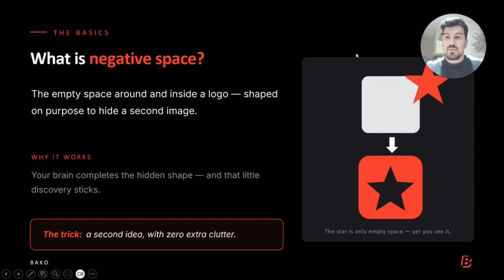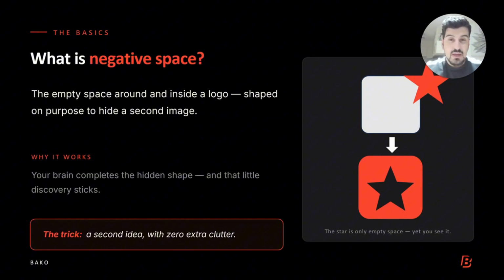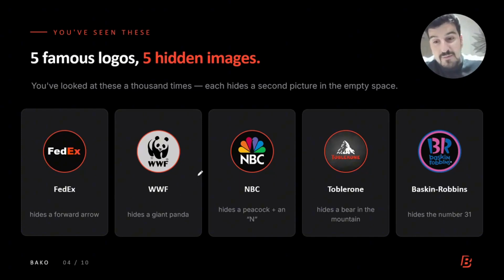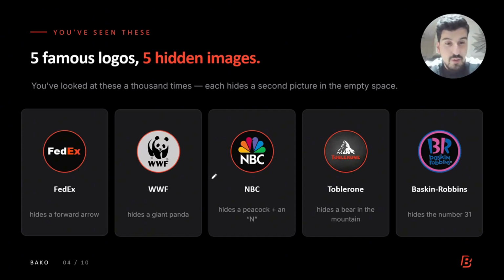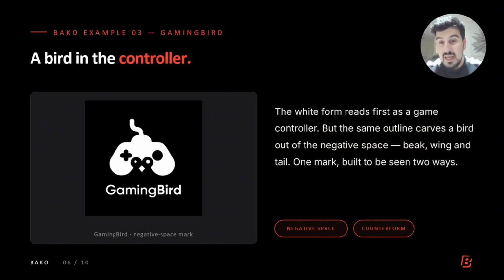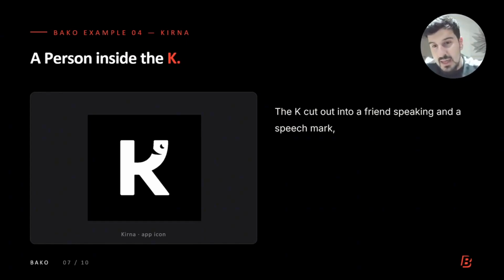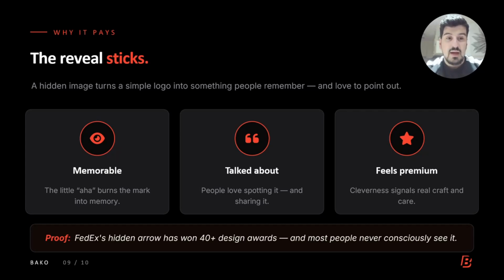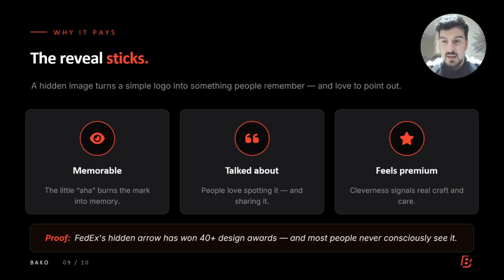The Hidden Psychology Behind Negative Space Logos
Negative space is one of the simplest ways to make a logo feel smarter, more premium, and more memorable.

In this video, I break down what negative space is, why it works, and how I use it to create logos with hidden meaning, stronger concepts, and a more premium feel.

A good logo looks clean.
A great logo makes people look twice.

If your logo feels too basic, generic, or forgettable, negative space could be the detail that takes your brand to the next level.

Follow me for more logo design, branding, and visual identity tips.